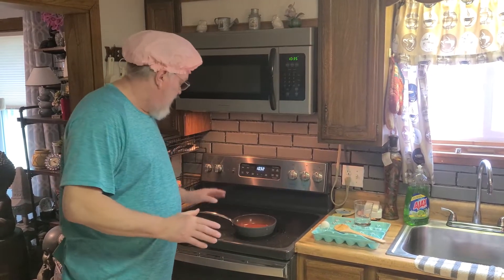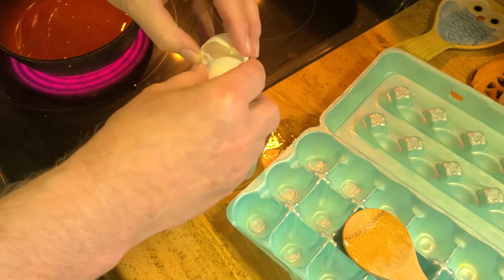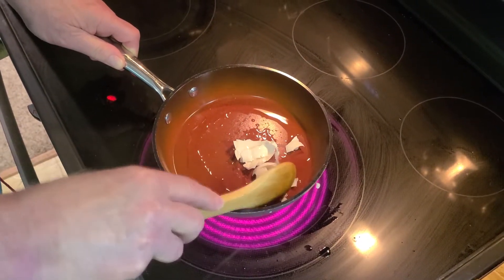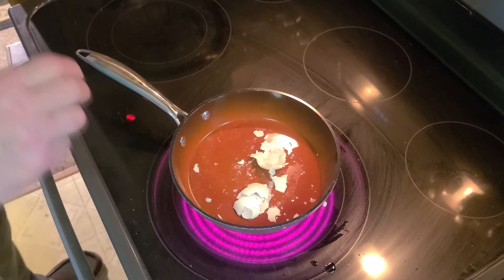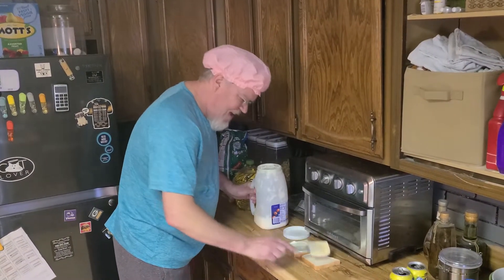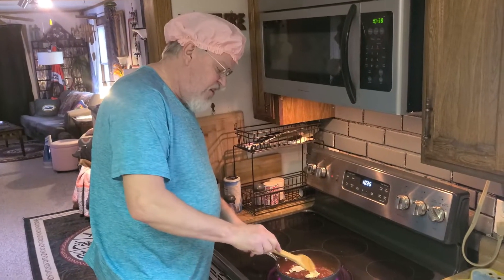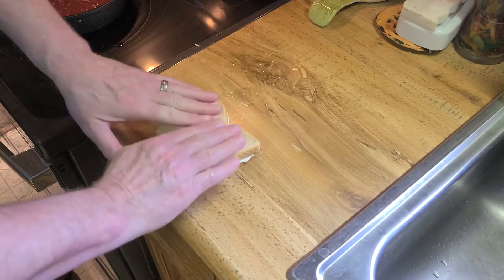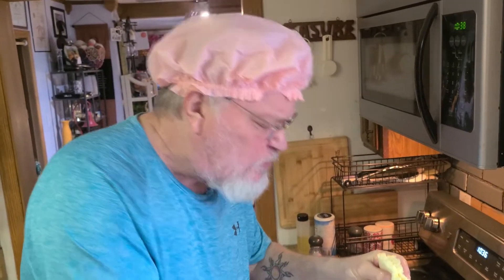Egg Shell Sandwich with Chef Pauly D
Chef Pauly D is preparing his favorite sandwich for you!